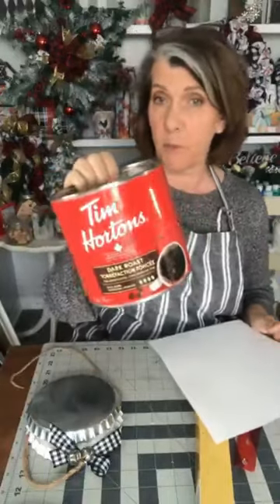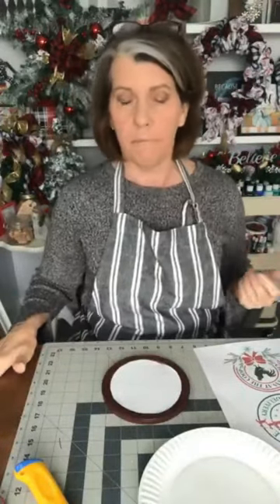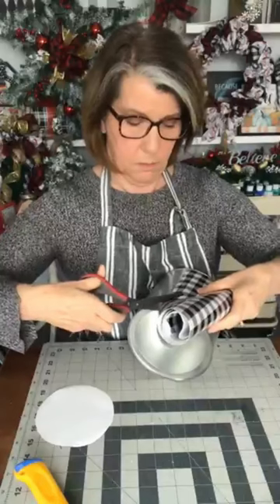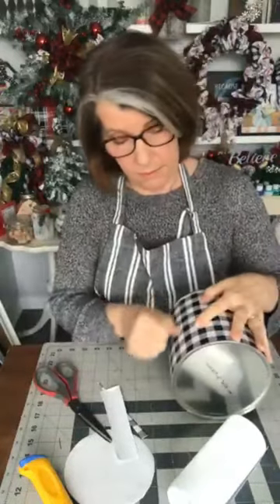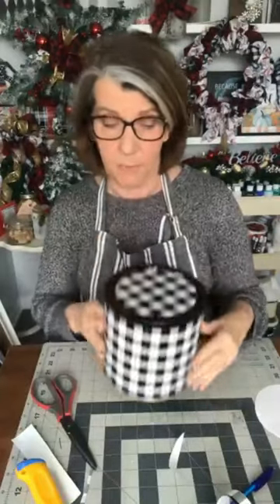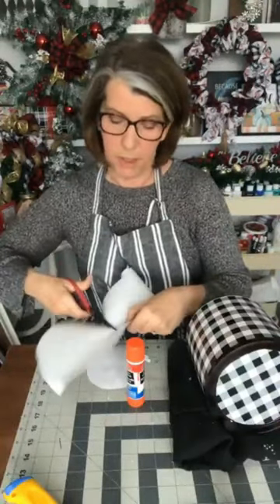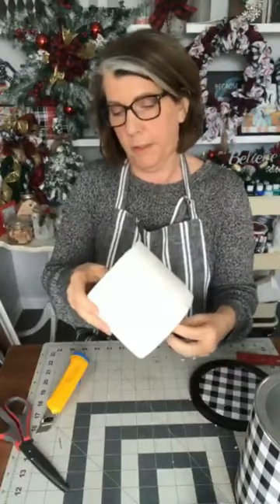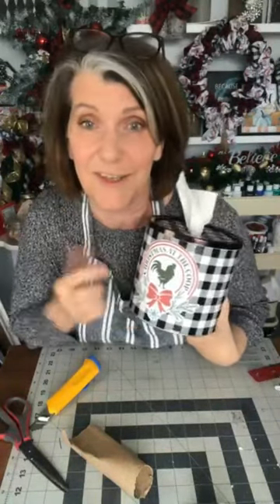Money saving paper towel holder!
Can't find it a the Dollar Tree? Yup, Money saving... DOUBLE the use of your paper towel roll, using this thrifty hack, AND make a pretty holder for your counter, using some upcycled supplies and some of the Dollar Tree Vinyl Paper...(LOVE that stuff! So fun to craft with!)

Want the printable? You can find it in my Etsy store